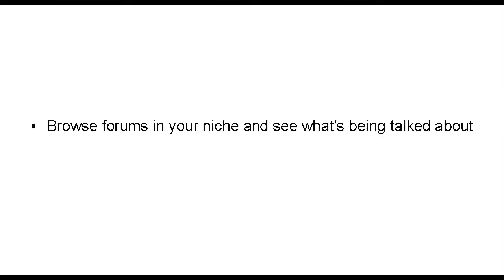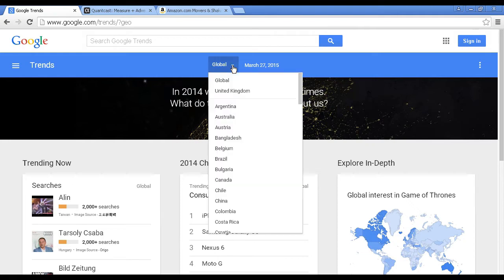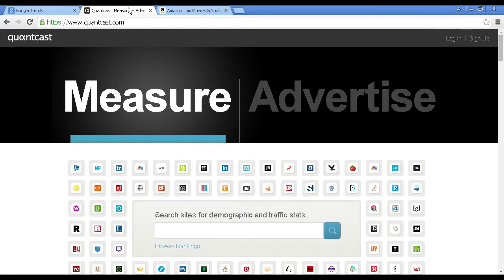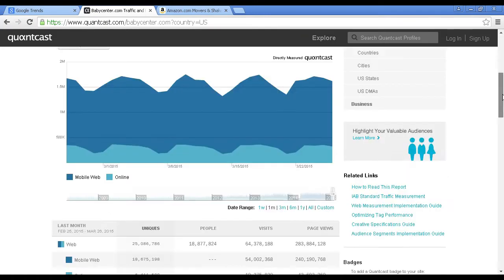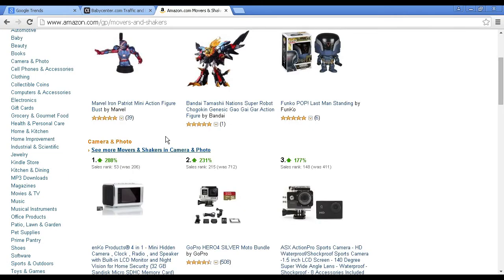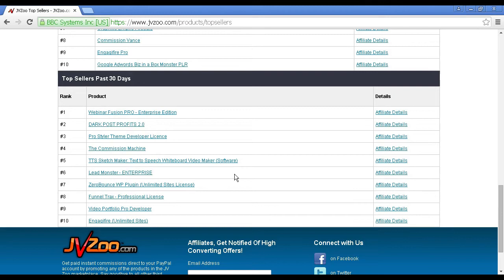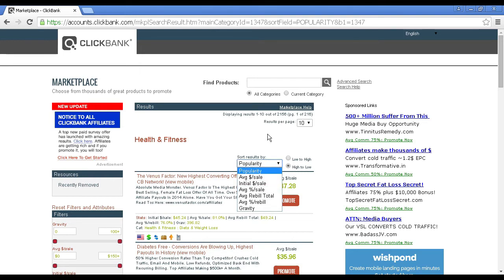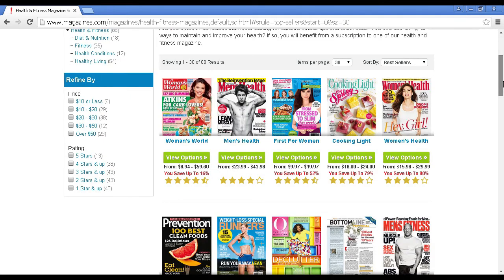5 Easy Steps to Research the Hot Topic of Your Next Digital Product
How to Research Hot Topic for Your Next Digital Product?
5 Easy Steps to Research the Hot Topic of Your Next Digital Product
Item research is the manner by which you approve an item thought and check whether it'll find success or not. It's a piece of the item improvement process that recognizes client needs and on the off chance that your thought can satisfy market need. The outcome is a superior profit from speculation on your item.

Item research responds to questions, for example,
steps to research
Will the item be a progress on the lookout?
What are comparable items on the lookout?
What's the most effective way to create and sell the item?
Organizations that perform ordinary item research stay in front of contenders. It likewise assists with creating inventive, high-esteem items, since you'll continuously know what's on pattern and assuming that the patterns will develop reasonably.

Instructions to do item explore
Before we get into every assessment point, how about we investigate a speedy outline of the multitude of standards we'll cover:

Market-based measures
What is the potential market size?
What does the serious scene resemble?
Is it a pattern or a craze, a level or a developing business sector?
Is your item accessible locally?
Who are your objective clients?
Item based rules
What is your markup?
What's your potential selling cost?
What is your item's size and weight?
How strong is your item?
Is your item occasional?
Does your item serve an enthusiasm, assuage an aggravation, or take care of an issue?
How frequently will you really want to turn over stock?
Is your item consumable or expendable?
Is your item short-lived?
Are there any limitations or guidelines on your item?
Is your item versatile?